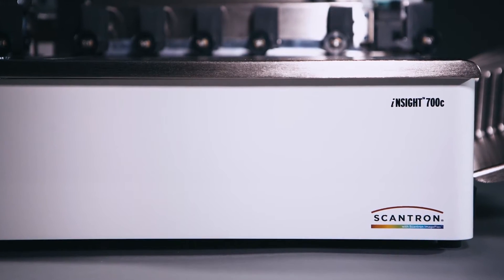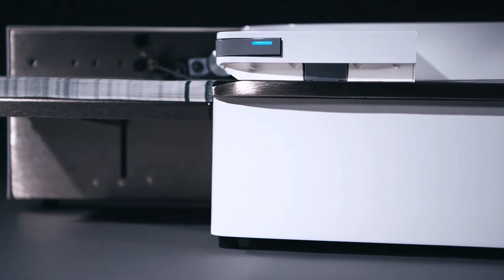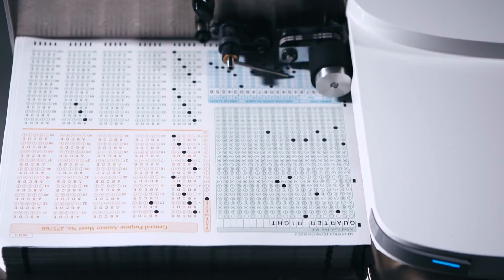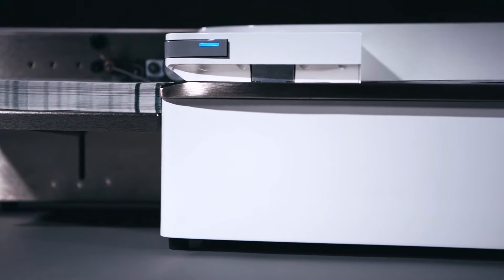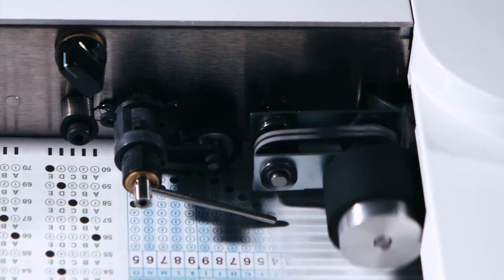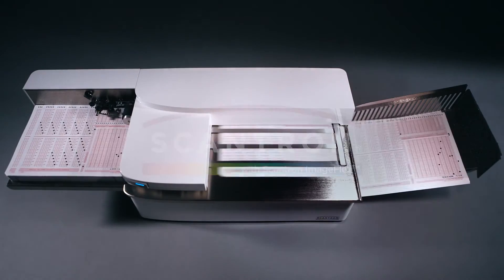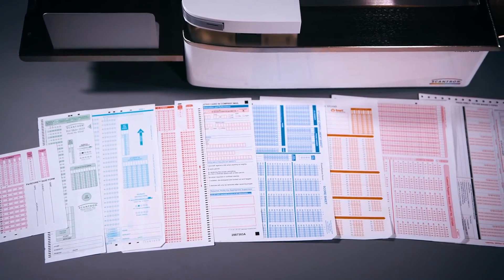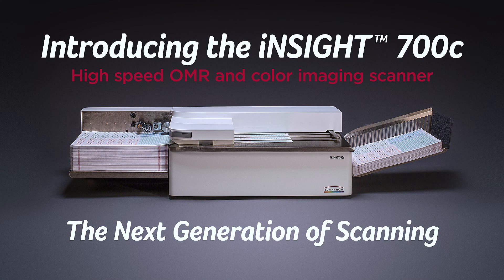iNSIGHT™ 700c OMR and Imaging Scanner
iNSIGHT™ 700c STANDARD FEATURES
Single read-head for optical mark read (OMR) and color image scanning in a single pass
500 sheet autofeed; 500 sheet output tray
Up to 6,600 sheets per hour
USB 3.0 connectivity
High-speed, 600-dpi color image scanning
Scans up to 16 mark levels, 256 grayscale levels, 16 million colors
Captures pencil or ink OMR marks, barcodes, handprint, images (complete form or image snippets such as comment clips, handwritten responses, student pictures, thumbprints, and much more)

PHYSICAL DESCRIPTION
Length: 32” (81 cm)
Height: 9” (23 cm)
Width: 13.75” (35 cm)
Weight: 35 lbs (16 kg)

COMMUNICATION
USB 3.0 connection

OPERATION
2.5” x 5” to 9” x 14” (60-100 lb. Offset); uses both Mark Reflex and Trans-Optic forms.
Form Input Capacity: Autofeed 500 sheets.
Output Stacker Capacity: 500 sheets.
Controls: One push button switch.
Scanning Rate: up to 6,600 sheets per hour (Actual scanning rate depends on quantity of data read from the form and the amount of processing done on that data while scanning)

COMPONENTS
Read Head: pencil, ink, and image scan; 16 level mark discrimination, 256 greyscale levels, 16 million colors; self-calibrating read head; two sided reflective read; Scantron .166”, 0.200", and 0.300" formats
Form Transport: Automatic feed; open design
Barcode capture: Barcodes captured as image snippets, then interpreted by software

SOFTWARE INTERFACES
The iNSIGHT 700c scanner is compatible with ScanTools® Prisma. This software allows you to maintain files and define scannable forms—plus scan, edit, validate and display data. For added value, the software converts files of scanned data into formats compatible with other commonly used packages, such as Microsoft® Access, Excel, Lotus® and SPSS® software.

PC HARDWARE
Intel Core i7 quad-core processor, 3.6 Ghz or above
8 GB RAM
1 TB HD, 7200 RPM, or better (2 drives for scan time archiving)
USB 3 Super Speed port
1280 x 1024 screen resolution (minimum 1024 x 768), 24-bit color

OPERATING SYSTEMS
Windows 7, 8, or 10, 64-bit Edition

NOTE: All Windows hot fixes for the service pack must be installed.